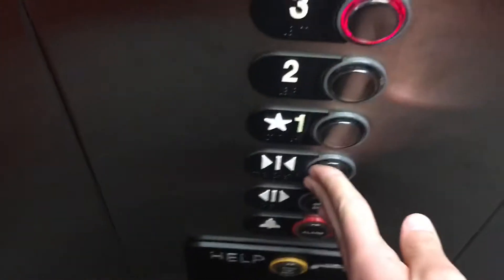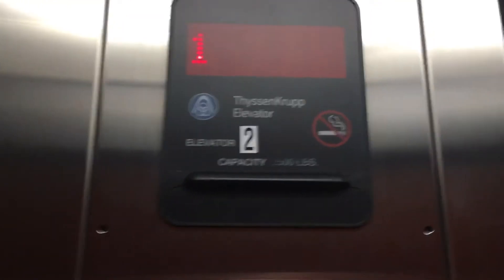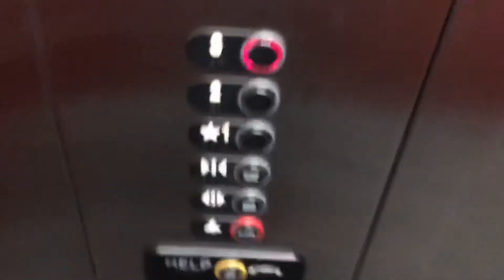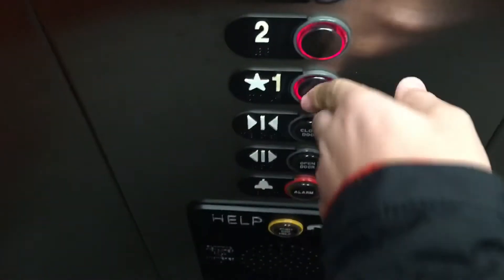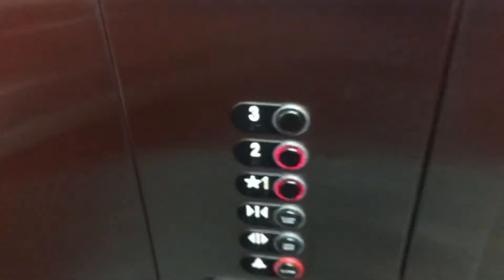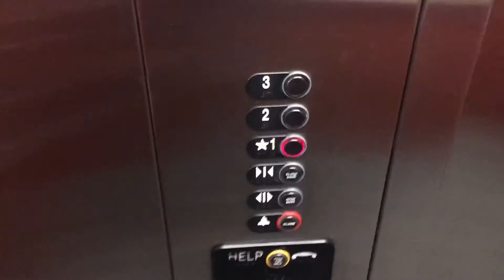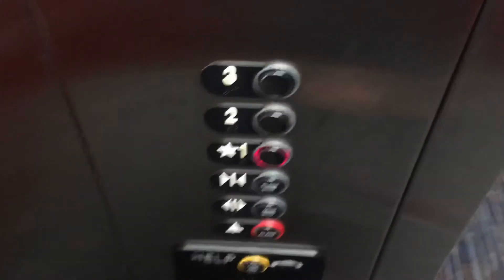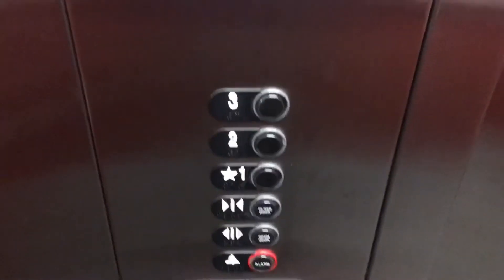Thysenkrupp Hydraulic Elevator 2 at Courtyard by Marriott - West Orange NJ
Installed 2005ish

This one doesn’t serve G like elevators 1 and 3 (The Lobby is on 1)